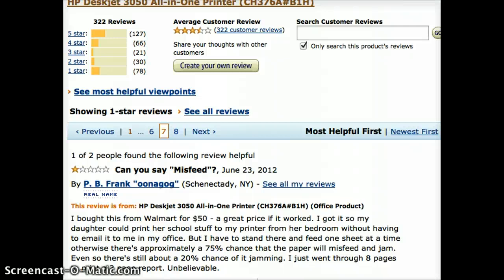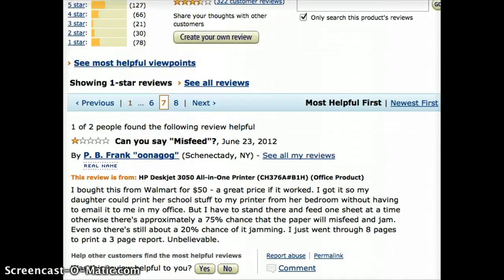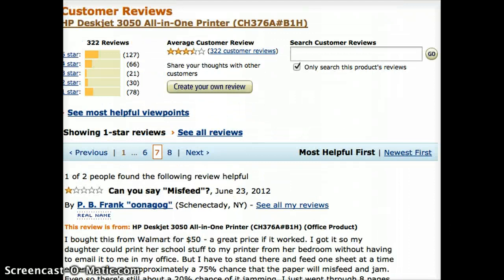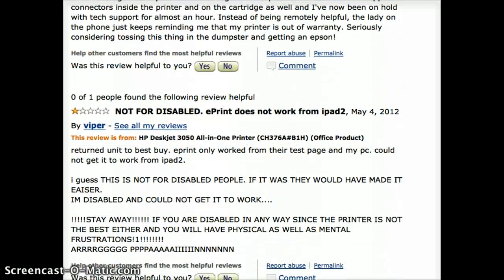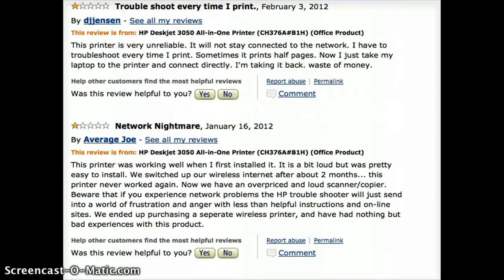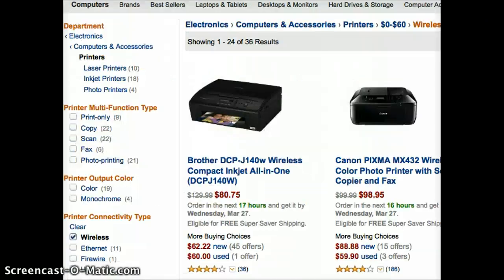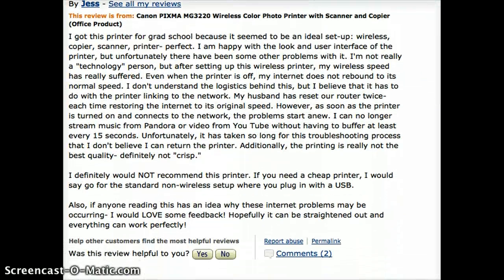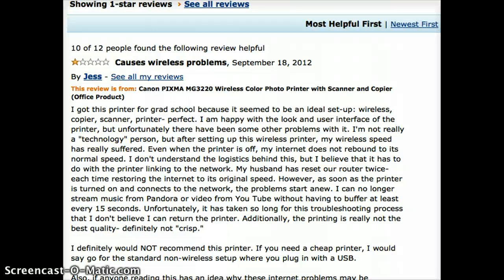HP Deskjet 3050 - No ... Get THIS Instead fv2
Print and share information from multiple PCs in your home with the HP Wireless All-In-One Printer. This printer lets you easily copy documents, monitor print jobs and manage ink supplies, directly from the Deskjet 3050. Print up to 20 papers in black ink and 16 papers in color ink per minute to keep up with your ever-growing needs. This laser quality printer can print on a variety of different paper types such as normal paper, envelopes, photo papers, labels, and transparencies. The built-in wireless system allows the HP printer to print with multiple computers. Produce high-quality documents with laser-quality text and vibrant color graphics. The HP Deskjet 3050 All-In-One Printer is ENERGY STAR certified for being environment friendly.